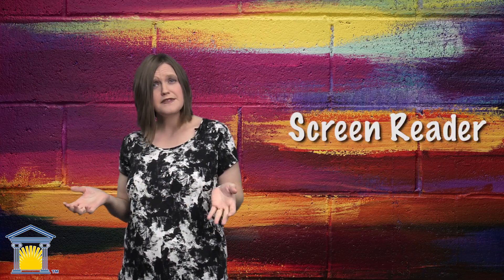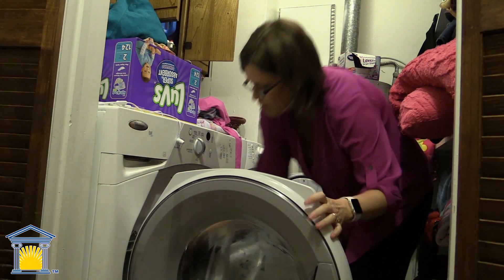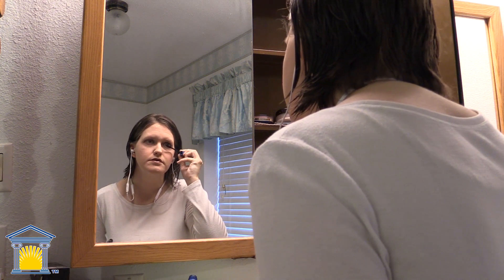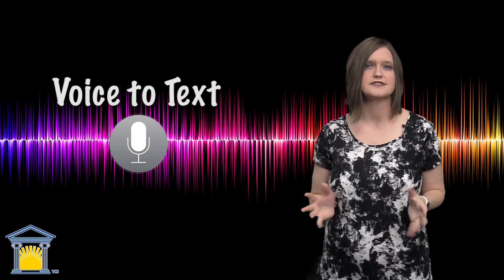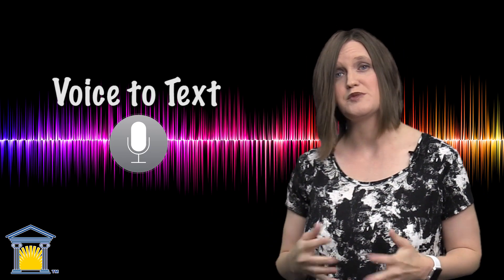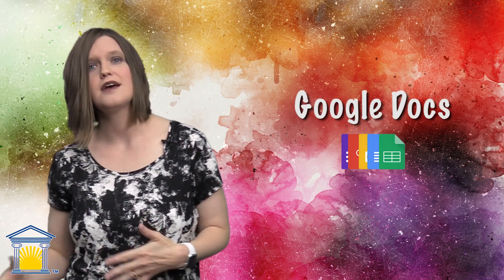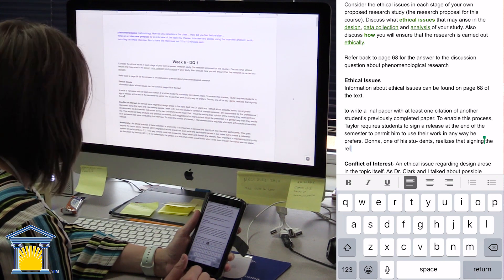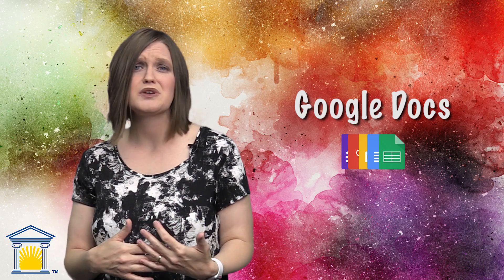Techy Time Management Tips for Online Students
Chapters:
0:00 - Intro
1:01 - Screen Readers
2:38 - Voice to Text
5:06 - Google Docs
6:30 - Conclusion